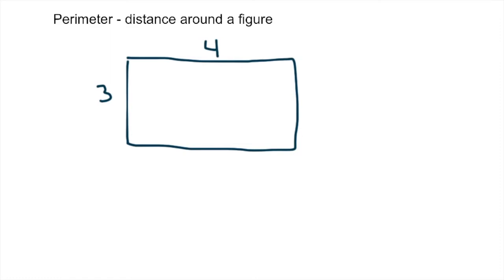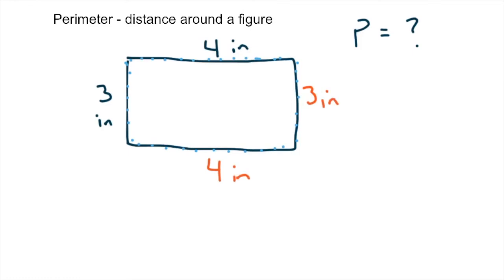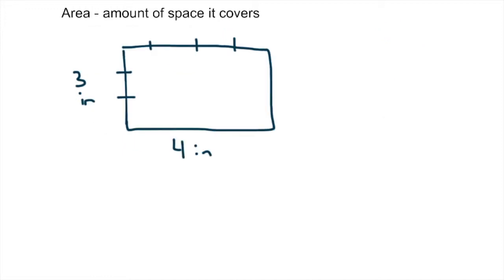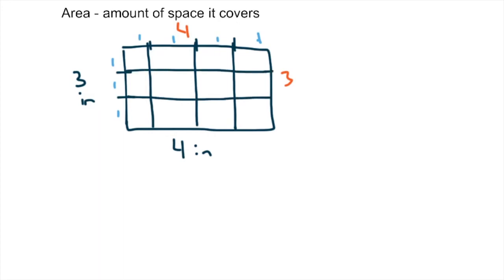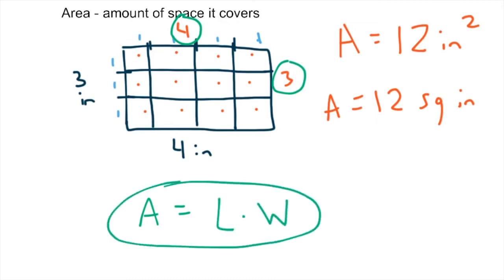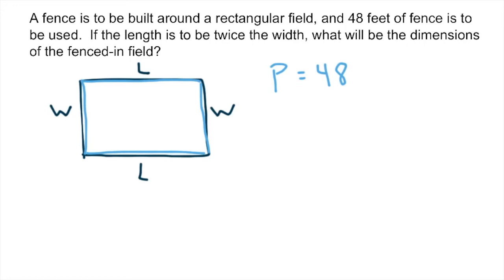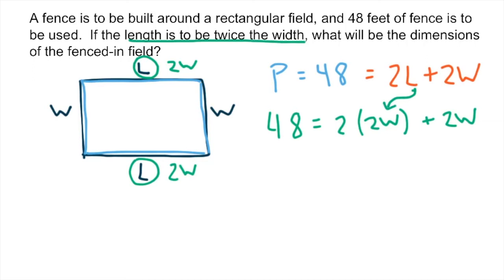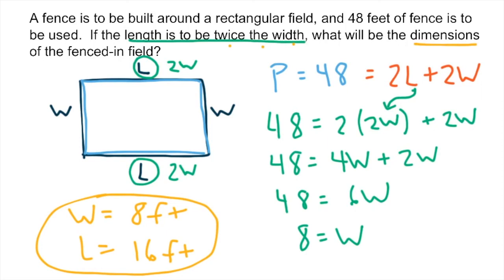Rectangle Perimeter and Area